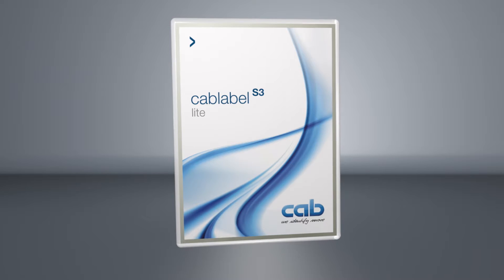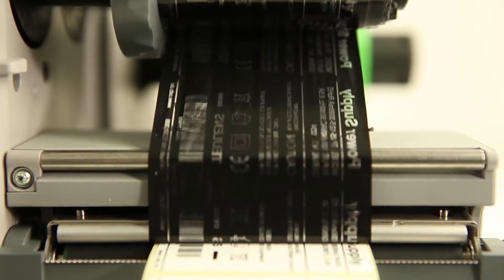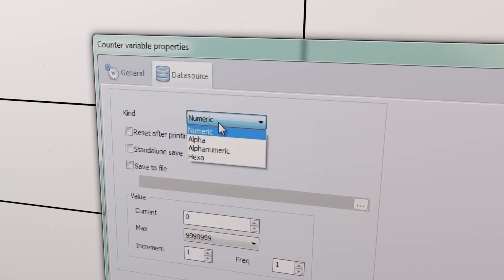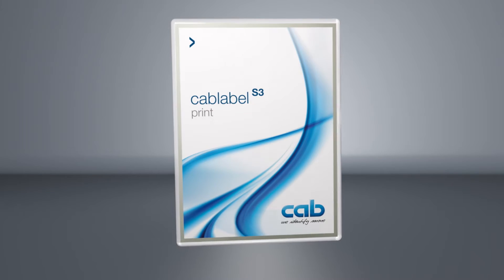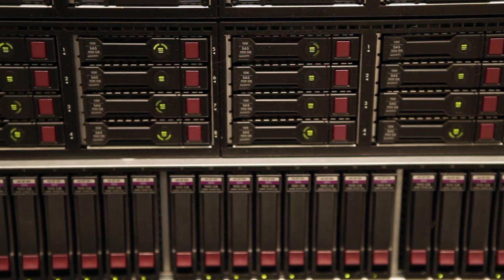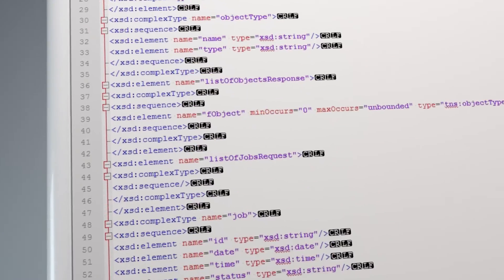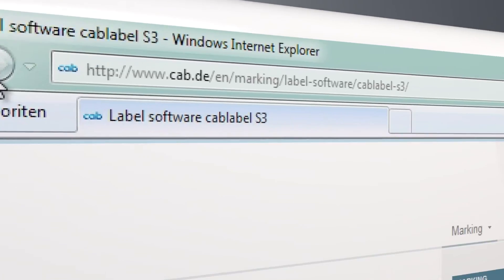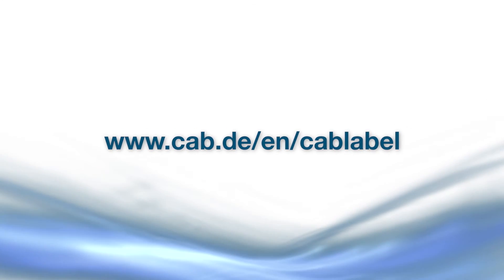cablabel S3 - The new labeling software - Made by cab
The software, which was developed by cab, opens the full potential of cab devices during design: An extensive instruction set is available in the intuitive user interface, e. g. different date formats, mathematic or logic functions.